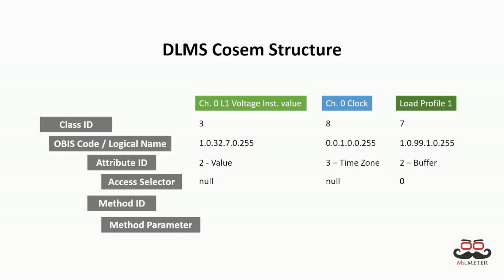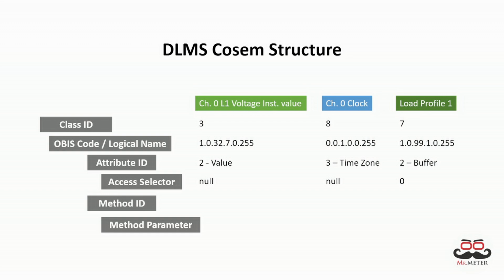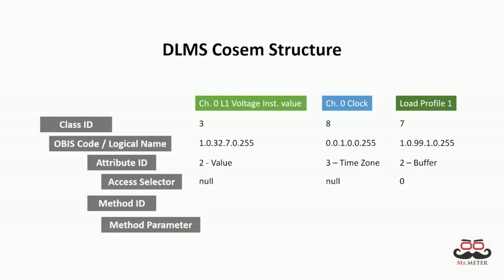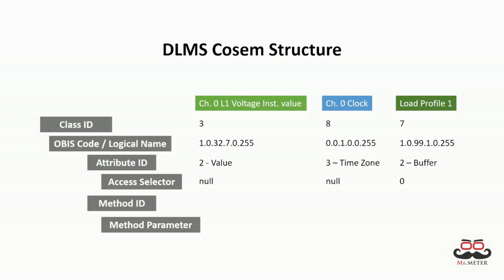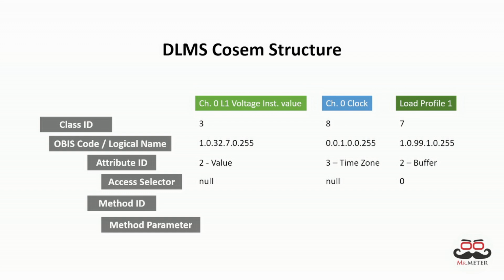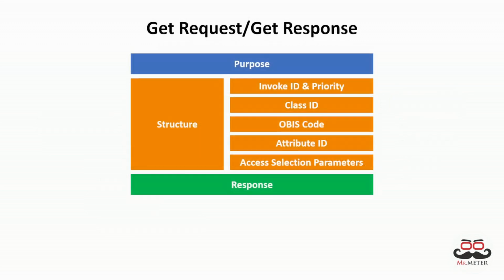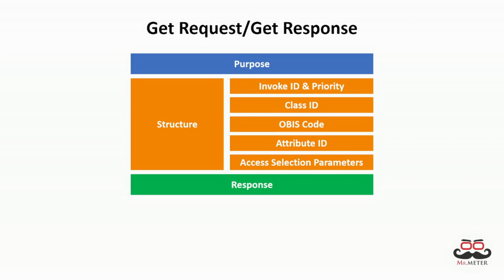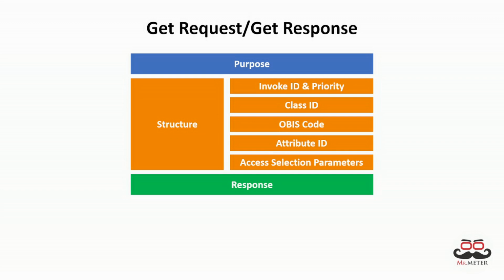Data Transmission over DLMS Cosem Protocol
In this Video I will be covering the basics of Get, Set and Action Requests in DLMS HDLC communications. These requests are the core communication methods used to retrieve data or configure a property or set a certain mode in the energy meters.

Chapters:
0:00 Introduction
0:19 DLMS Cosem Structure
5:45 Get Request
8:32 Set Request
9:34 Action Request
11:10 Conclusion